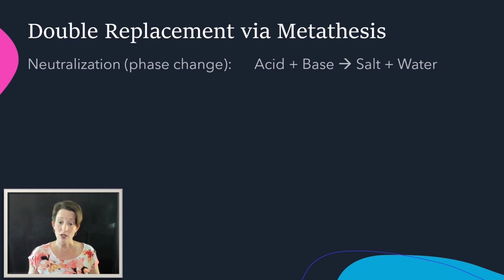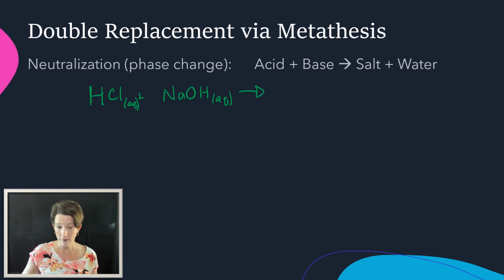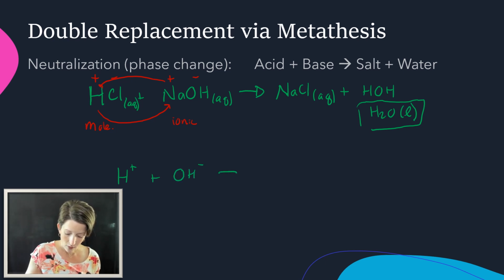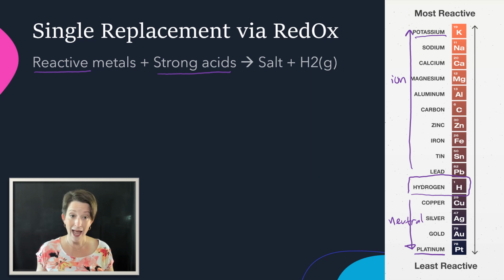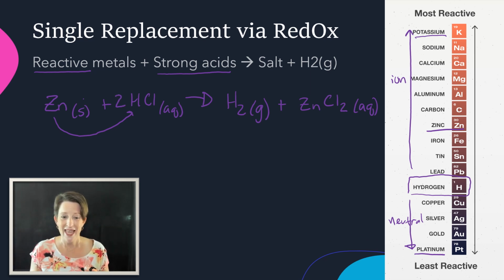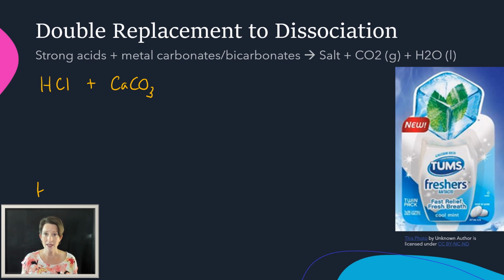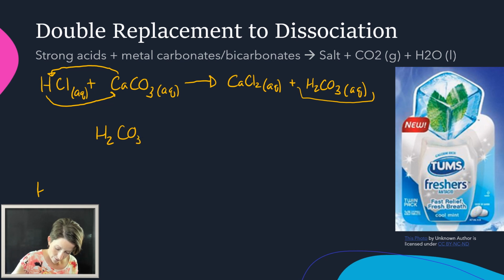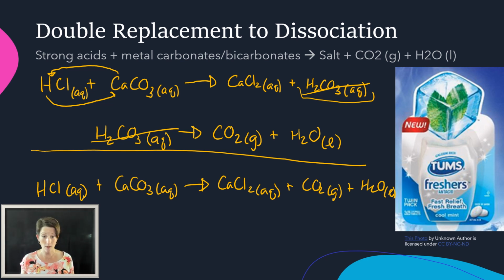Acid Bases Reactions